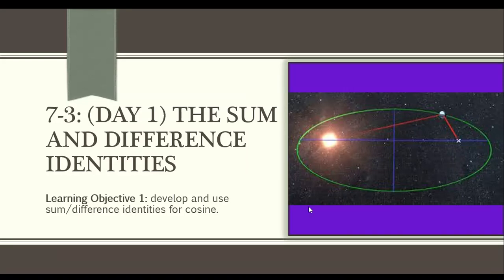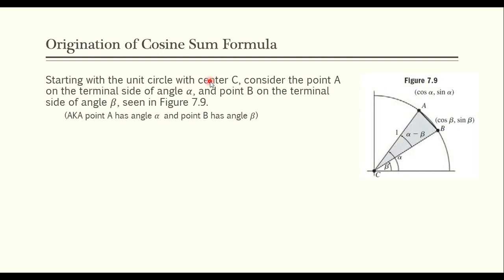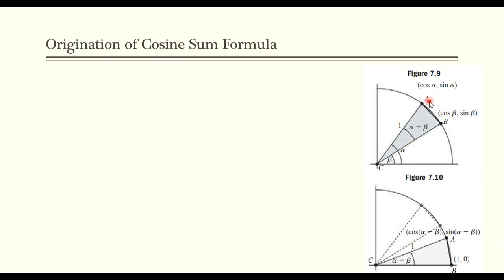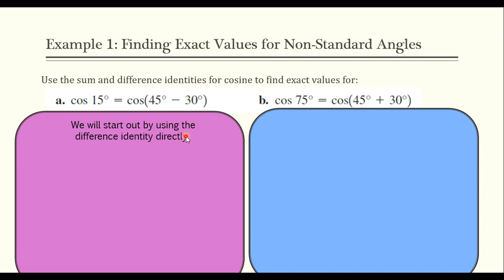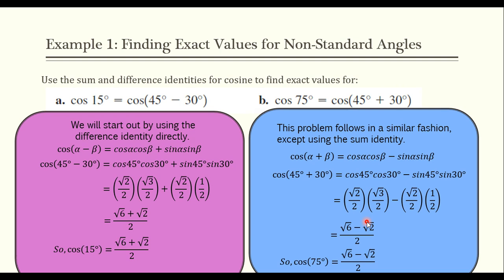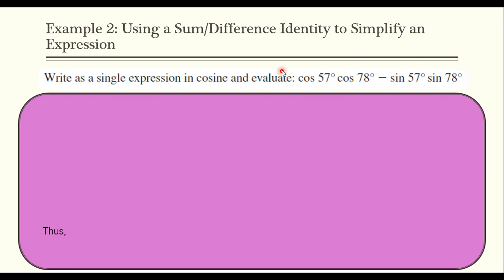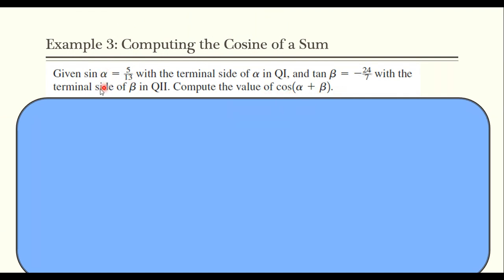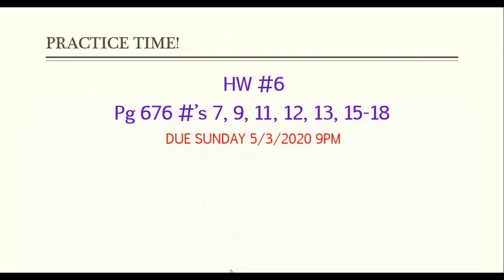PC 7-3 day 1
Pre Calculus 7-3: Sum and Difference Identities (part 1): COSINE